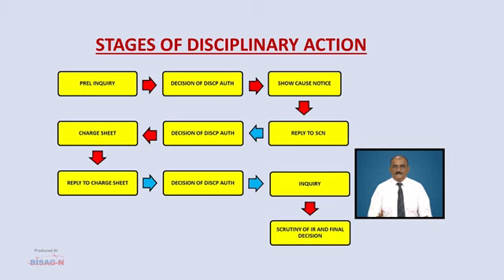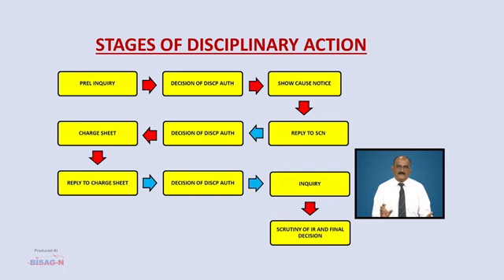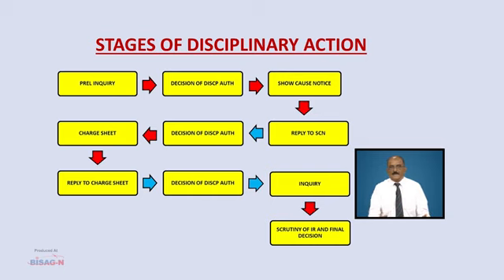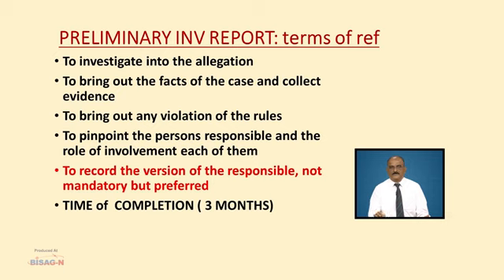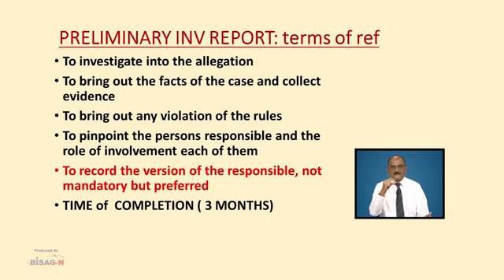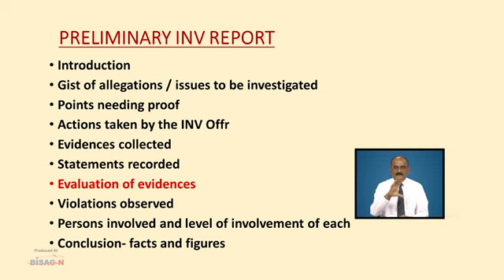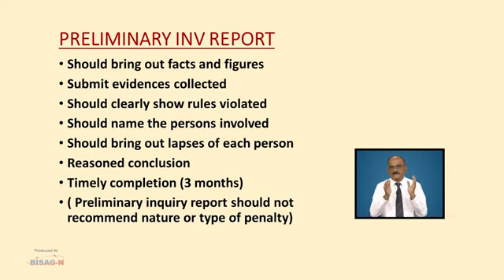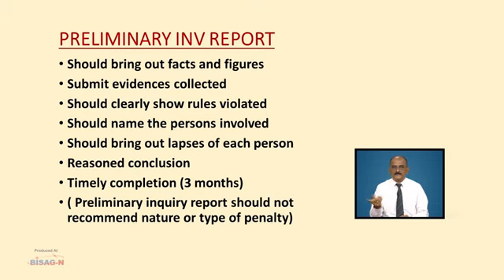E1MATTER PRELIMINARY INVESTIGATION V SURESH KUMAR